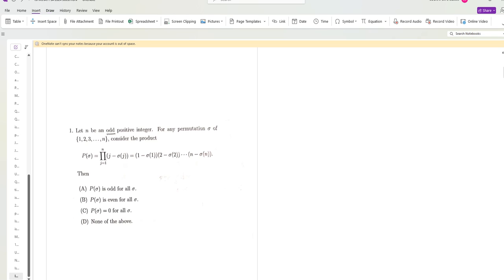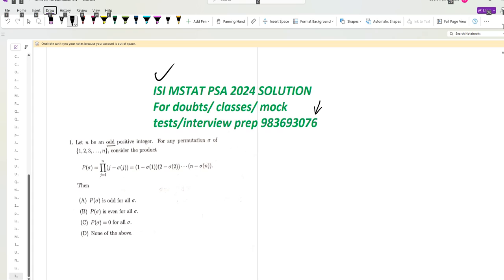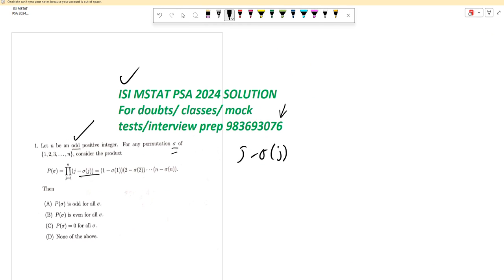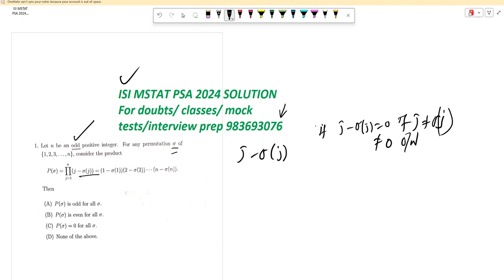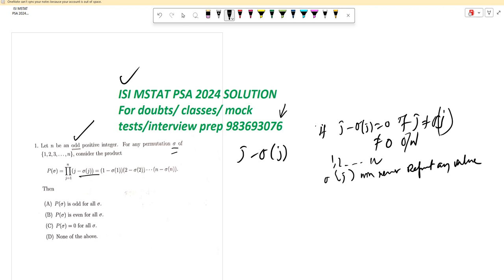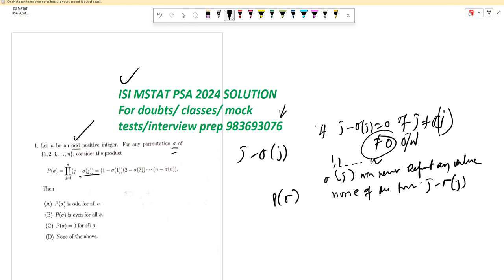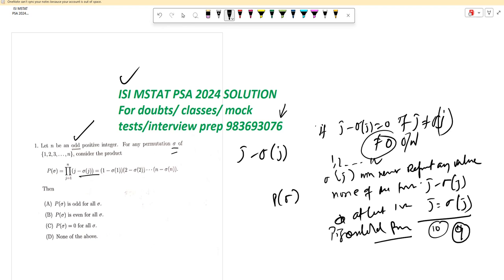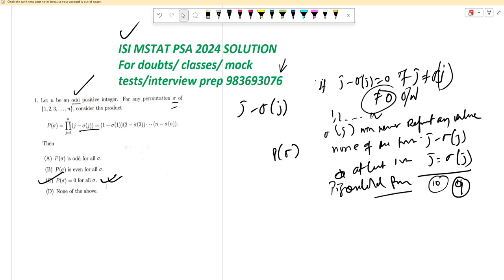ISI MSTAT PSA Paper 2024 I Question - 1 Solutions With Explanations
Welcome to Sourav Sir's Classes! In this comprehensive video, we dive deep into the solutions for Question 1 of the ISI MSTAT PSA Paper 2024. Whether you're a student gearing up for the Indian Statistical Institute's MSTAT entrance exam or someone keen on understanding complex statistical problems, this video is tailored for you.

About ISI MSTAT PSA Paper 2024

The ISI MSTAT entrance exam is one of the most prestigious exams for students aspiring to pursue a Master of Statistics at the Indian Statistical Institute. The PSA (Problem Solving Assessment) paper tests the analytical and problem-solving skills of candidates. Our detailed solution video for Question 1 provides step-by-step explanations to help you grasp the underlying concepts and excel in your exam.

What You'll Learn in This VideoDetailed
Solutions: We offer an in-depth walkthrough of the first question in the PSA paper, ensuring you understand each step of the solution process.Conceptual Clarity: Our explanations focus on clarifying fundamental concepts, making it easier for you to tackle similar problems in the exam.Problem-Solving Techniques: Learn various techniques and methods to approach and solve statistical problems efficiently.Exam Strategy: Gain insights into the best strategies for managing your time and tackling different types of questions during the exam.

What You'll Learn in This VideoDetailed Solutions: We offer an in-depth walkthrough of the first question in the PSA paper, ensuring you understand each step of the solution process.Conceptual Clarity: Our explanations focus on clarifying fundamental concepts, making it easier for you to tackle similar problems in the exam.Problem-Solving Techniques: Learn various techniques and methods to approach and solve statistical problems efficiently.Exam Strategy: Gain insights into the best strategies for managing your time and tackling different types of questions during the exam.Why Choose Sourav Sir's Classes?At Sourav Sir's Classes, we provide top-notch coaching for various competitive exams, including the ISI MSTAT. Here’s why you should choose us:Expert Faculty: Our experienced faculty members are experts in their respective fields and are dedicated to helping students achieve their academic goals.Comprehensive Study Material: We offer well-structured study material that covers all the topics and concepts required for the exam.Personalized Coaching: Our small batch sizes ensure personalized attention for each student, allowing for tailored guidance and support.Regular Assessments: We conduct regular tests and assessments to track your progress and identify areas for improvement.Flexible Learning Options: With both online and offline classes available, you can choose the mode of learning that best suits your schedule.Contact UsFor more information about our courses and coaching programs, visit our or call/WhatsApp us at 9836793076. We are here to help you succeed!Additional Resources

Time Stamp :

 00:00 - Introduction
00:15 - Overview of Question 1
00:30 - Explanation of Approach
01:15 - Step-by-Step Solution
02:30 - Recap and Conclusion
02:47 - End